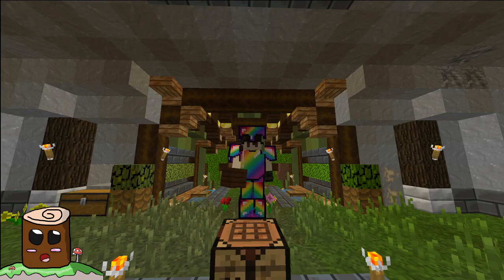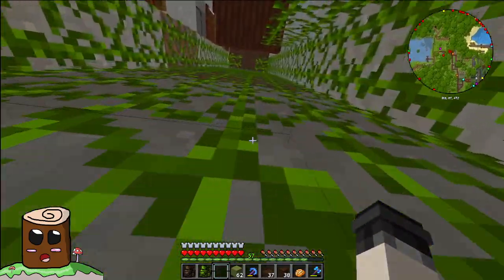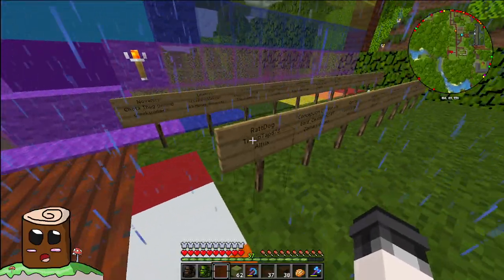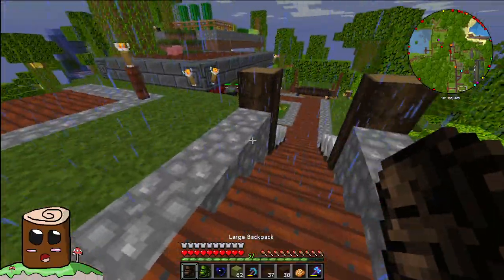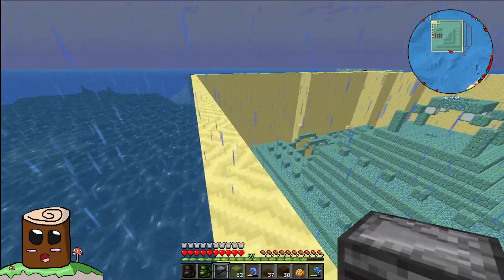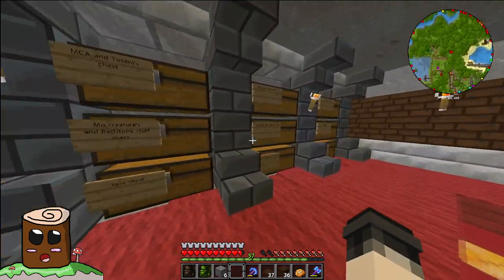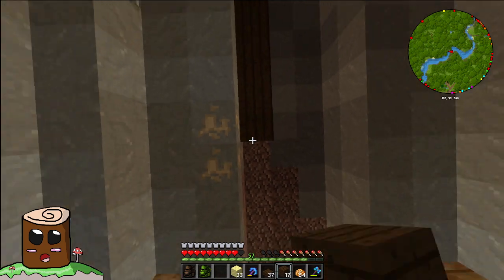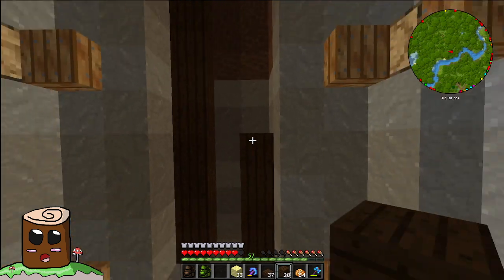Minecraft : Jungle Paradise Golden Age - Ep798 : This Will Take Time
Hello and Welcome to my Minecraft - Jungle Paradise Golden Age a Modded Survival Let's Play Series in Today's Episode We Work on The Walls of The Rusty Tunnel Giving it a New Make Over

Like and Subscribe for More Videos and Other Series/Content I Make, Have a Nice Day Stay Safe, Have a Toastie or a Apple, Maybe Even Some Orange juice Need to Keep up the Vitamins bye bye see you next time
                                        Minecraft 1.12.2

Tenko's LinkTree -:- Links to all Socials ^-^ (You Shall Make Me Eggs)

o _ o  BBWC Link To Tenko's Sister Berry's Channel and Twitch  o _ o